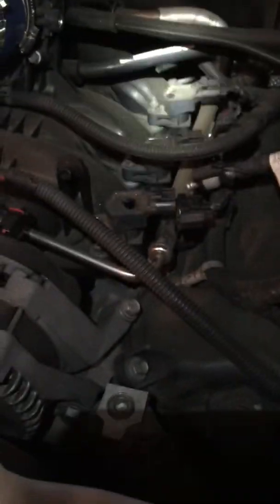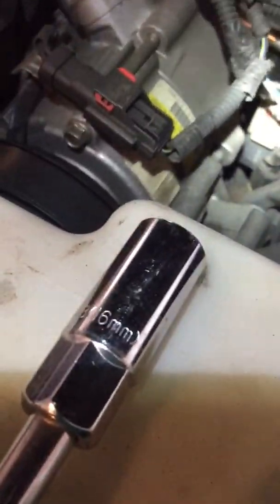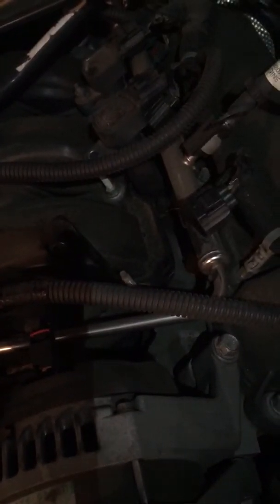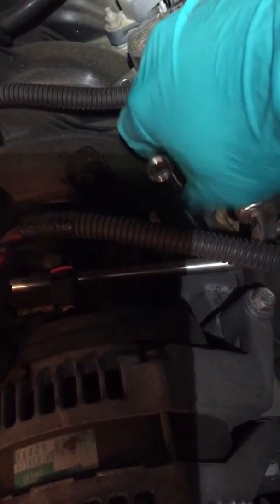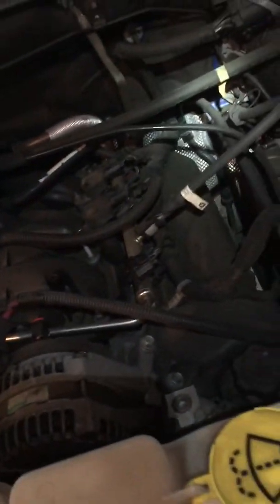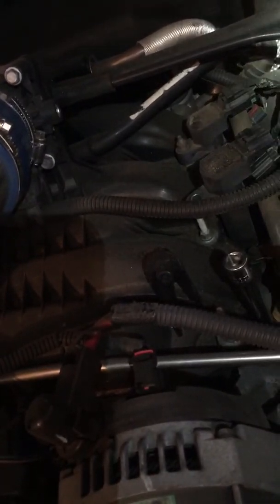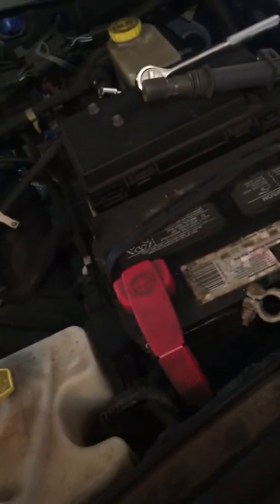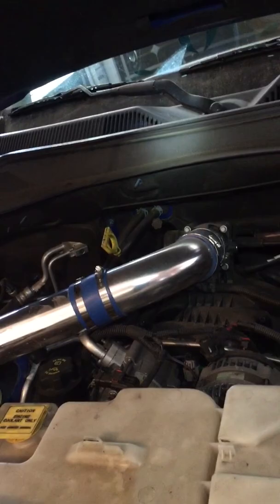How to replace spark plugs in a dodge nitro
This is a video showing you how to replace spark plugs in a 2007 dodge nitro 3.7L. The gap on the spark plugs should be .040 I hope this video was helpful and stay tuned for more videos.